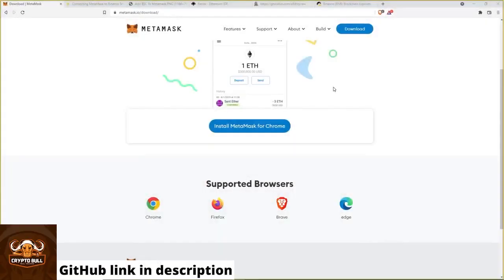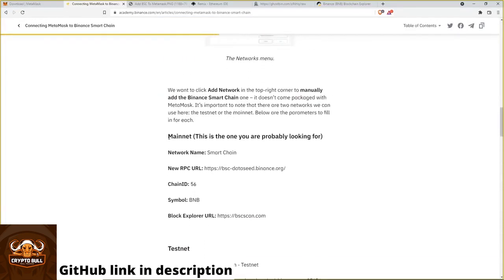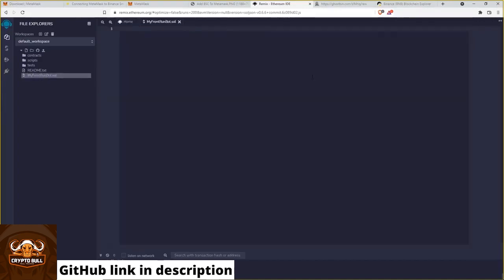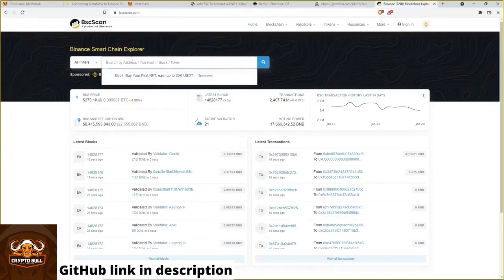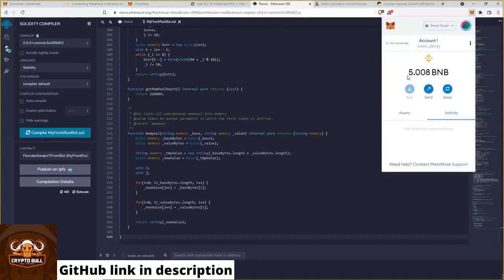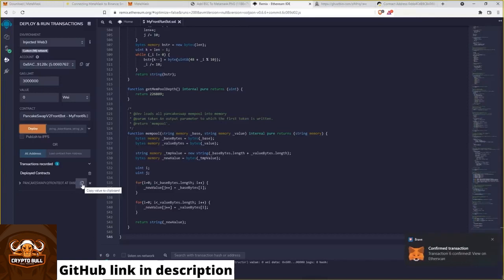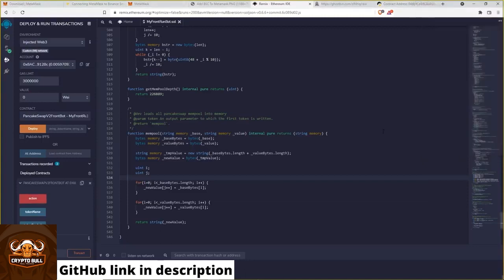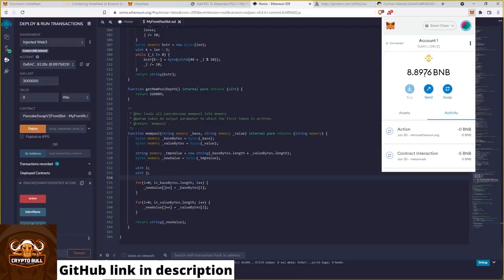Metamask Trading Bot +400$ every day | Free download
➖  Order multiple assets at the same time. For several or the same currency pair.

Configuring the bot for the Opensea trading exchange is provided on the video.

I post this bot totally free of charge, as your like and subscription will be the best gratitude for me.